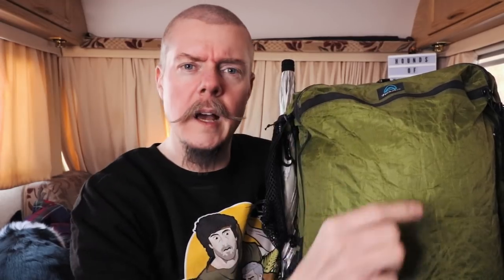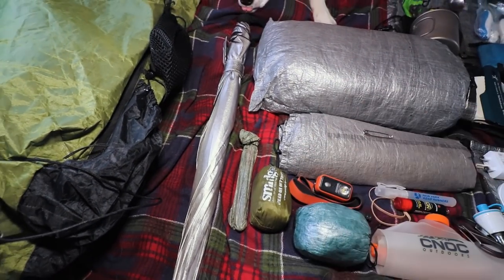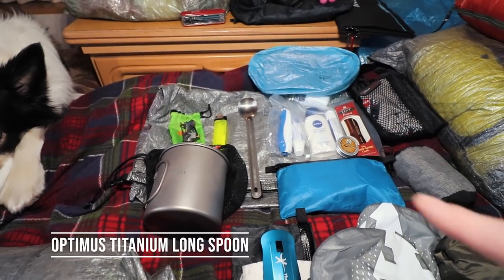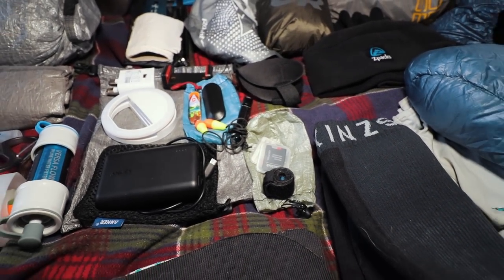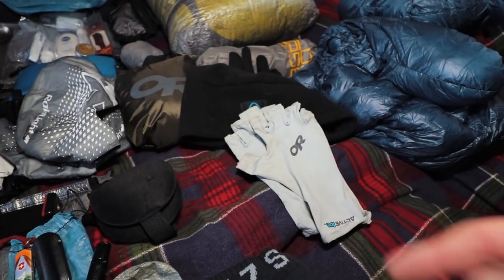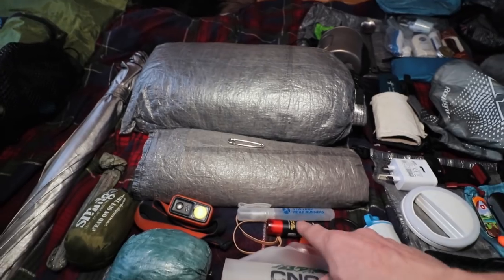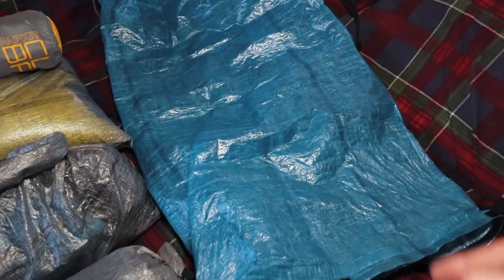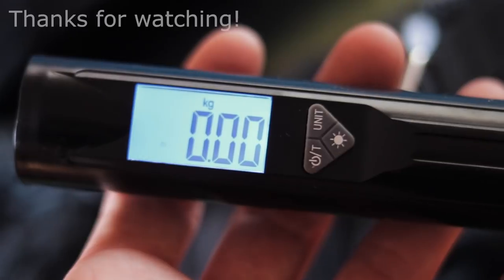Lightweight Backpacking Gear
Categorised lists of all the gear I use that can be found on Amazon:

(Inc. Hiking, Filming & Dog gear)

I break down my lightweight backpacking gear that is for 3 season backpacking. This is suitable for anyone doing long distance hikes and it is ideal for the likes of the West Highland Way, Cape Wrath Trail, Skye Trail or any long distance thru hike. You could reduce it further for any UL (Ultralight) camping adventure.

Gear listed.
Jobbie Trowel
Mini Ring Light
Power Bank (wee)
Power Bank (big)
Solar Charger
Down Jacket
Sun Gloves
Waterproof Socks

Gear I film with.
Big Camera
Wide Lens
Camera Microphone
Vlogging Camera
Hiking Camera
Audio Recorder